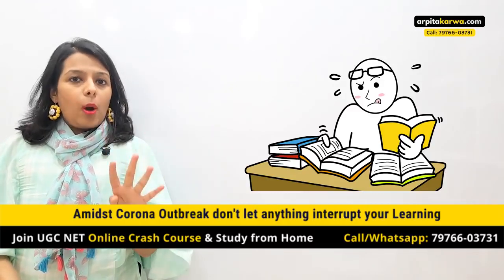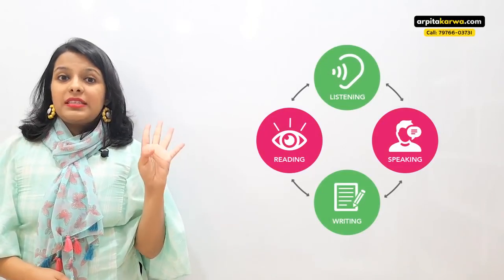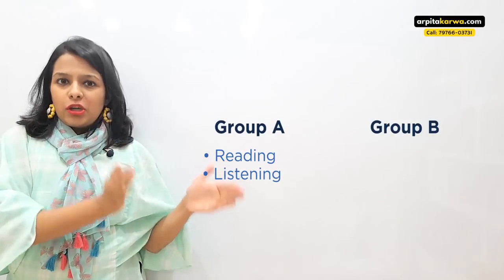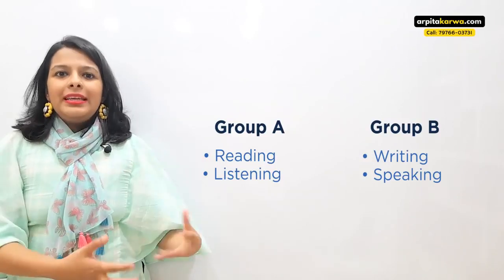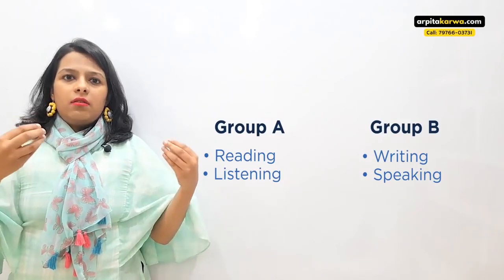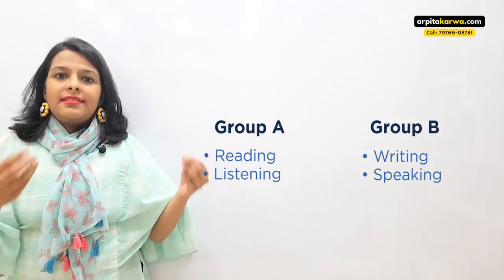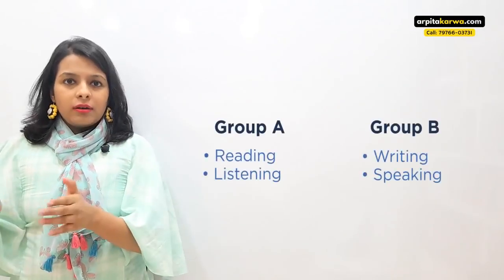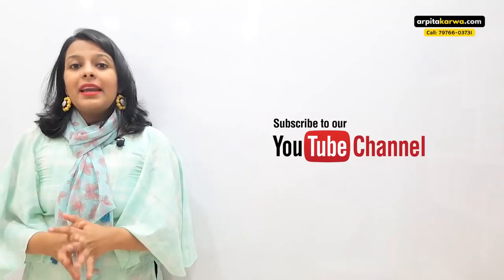04 Really Simple Tips to Speak English Fluently And Confidently FREE English Speaking Tricks